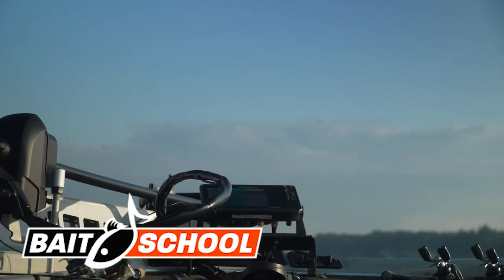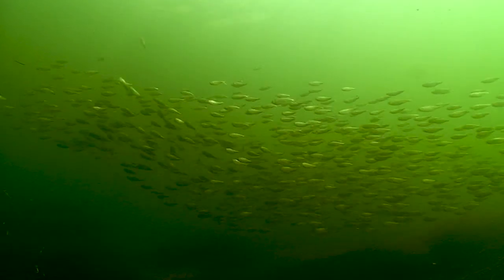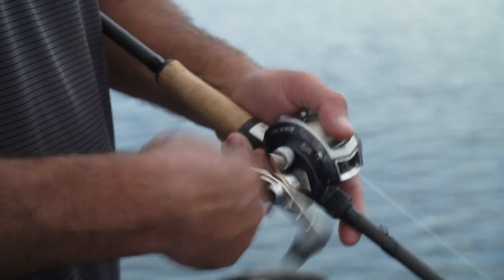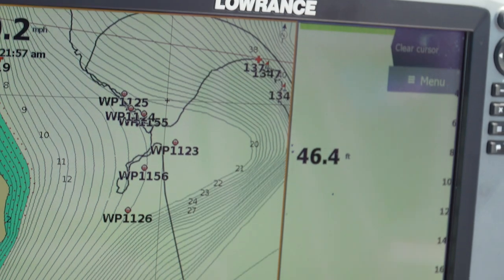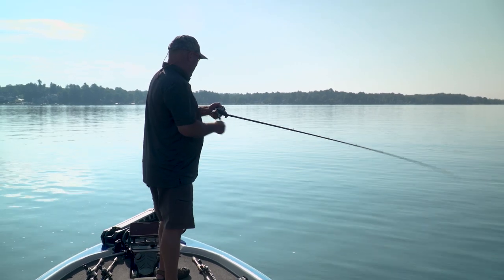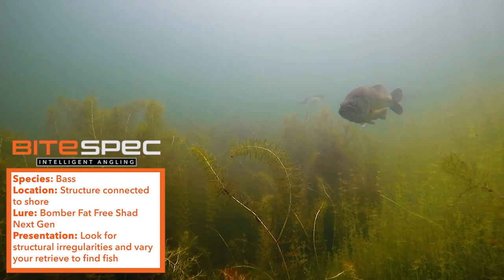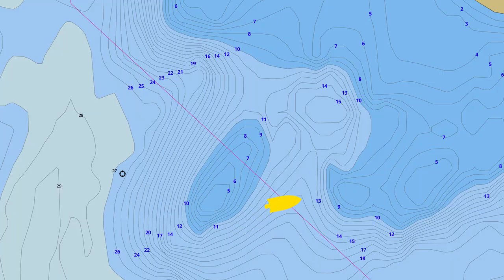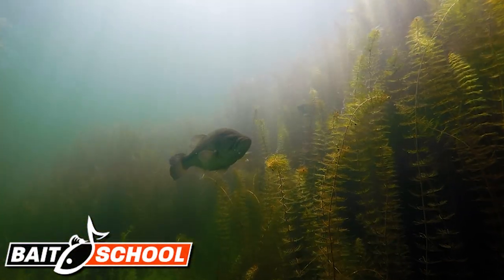How To Find & Catch Bass During a Tough Summer-Fall Transition - Bait School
Where do bass go after they leave summer structure? This can be a tough time of year to find a consistent bite. Follow Frank Scalish as he deep dives into how you can find and catch summer-fall transition bass with efficiency!